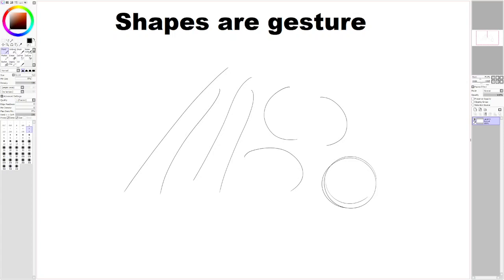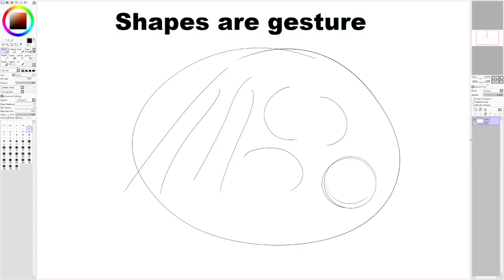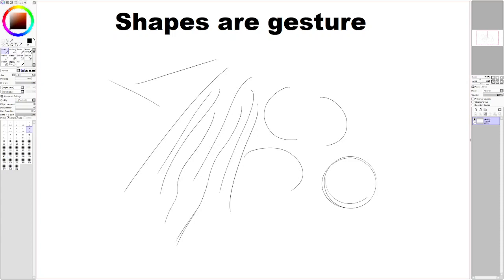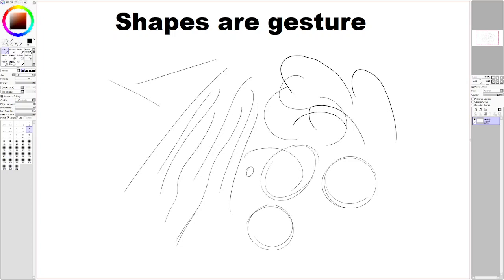Correction on my gesture drawing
I needed to make this correction about gesture drawing. Shapes can be gestural too. They don't always fit into a straight line, S curve, C curve, or an ellipse. But they can help a whole lot.